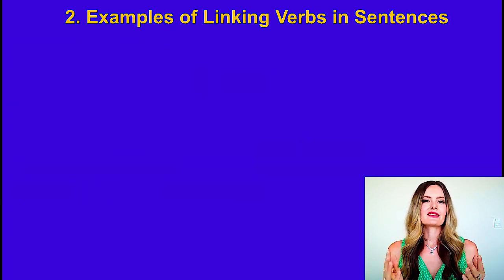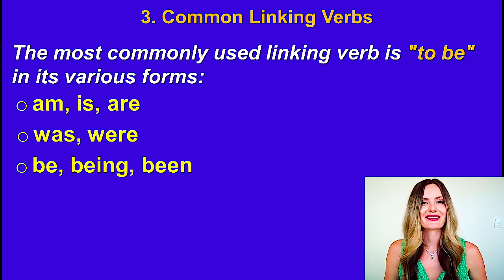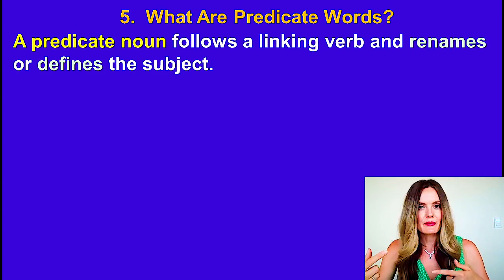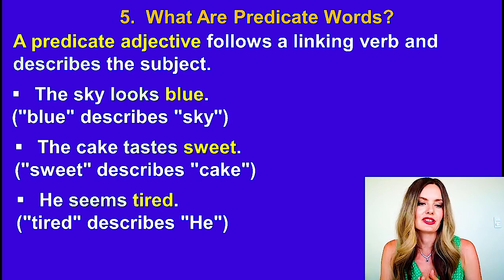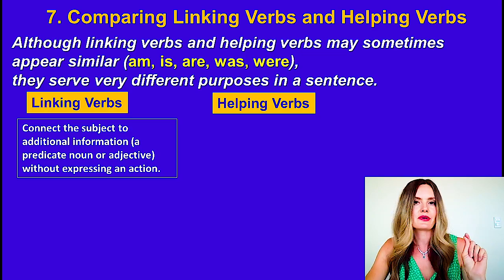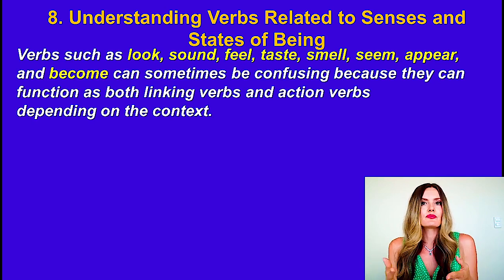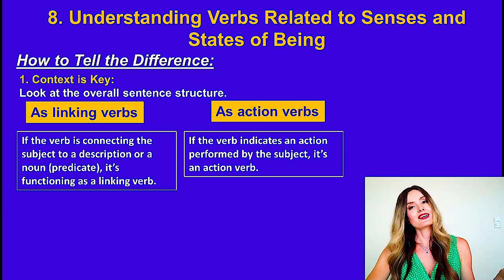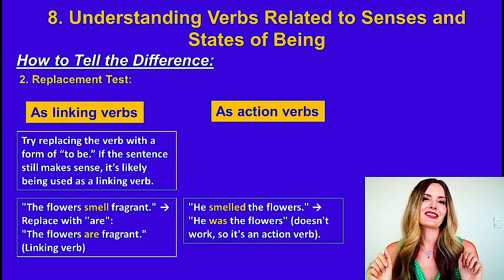Linking Verbs Made Easy! | Learn How to Use Them Correctly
What are linking verbs, and how do we use them in English? 🤔 In this lesson, I’ll explain linking verbs in a simple way, with clear examples and easy-to-understand rules. You’ll also learn about predicate words and how they complete sentences.

🌟 In this video, you’ll learn:
00:00 - Introduction
01:03 - ✔️ What linking verbs are
01:34 - ✔️ Examples of Linking Verbs
02:38 - ✔️ Common linking verbs in English
03:38 - ✔️ Examples of Linking Verbs in Sentences
04:24 - ✔️ What are predicate words?
07:02 - ✔️ Can a linking verbs be followed by a verb?
08:01 - ✔️ Comparing Linking Verbs and Helping Verbs
10:12 - ✔️ How they differ from action verbs
14:10 - ✔️ Practice Exercise

📌 Perfect for beginners and ESL learners! Watch until the end for a quick quiz to test your knowledge. 😊